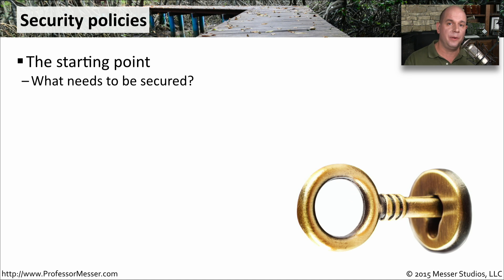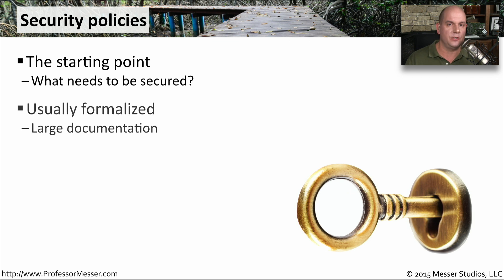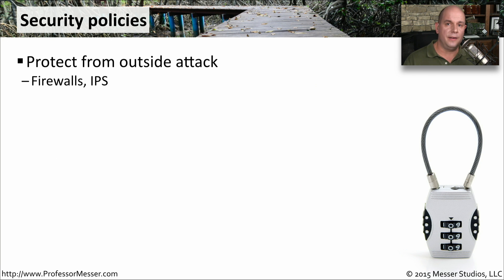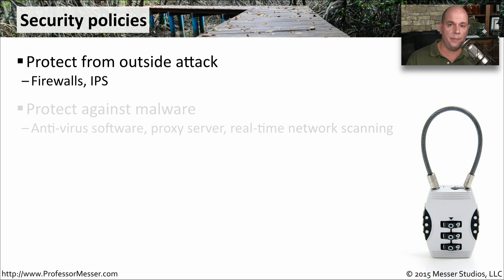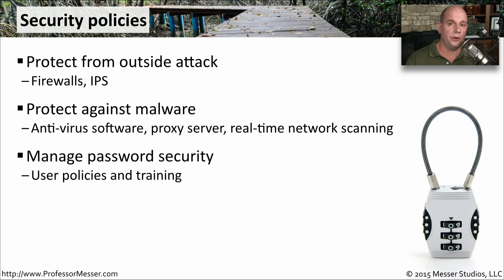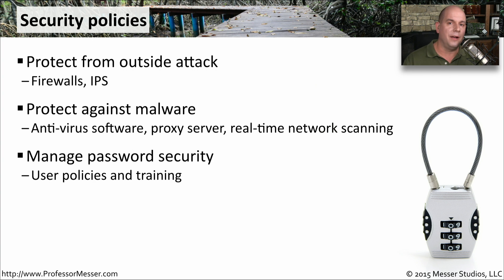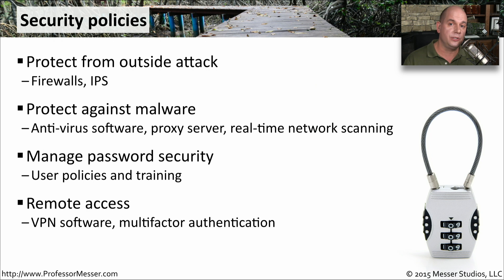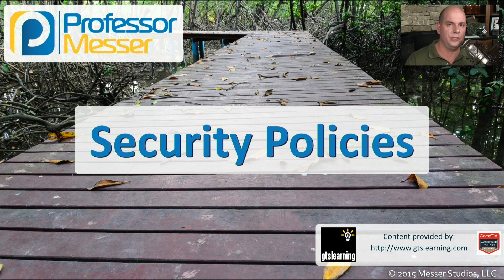Security Policies - CompTIA Network+ N10-006 - 3.3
Organizations use a formal set of policies to help guide their security requirements. In this video, you’ll learn about security policies and how they are used to develop a formal security posture.